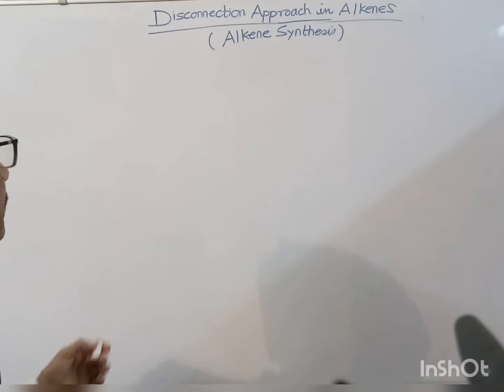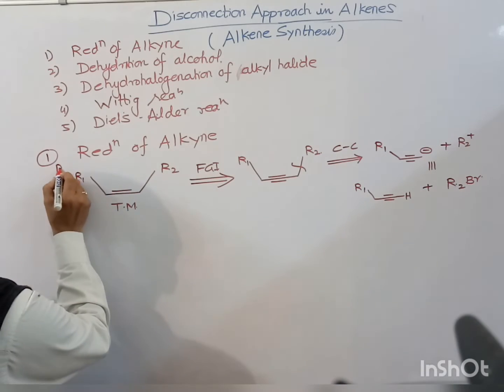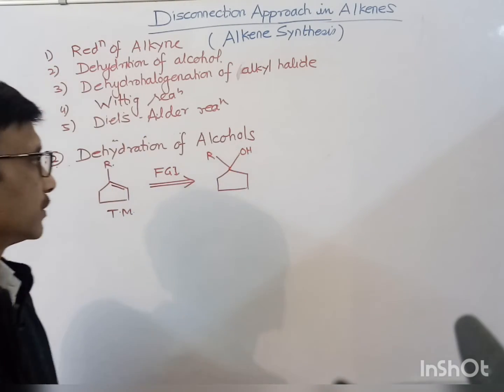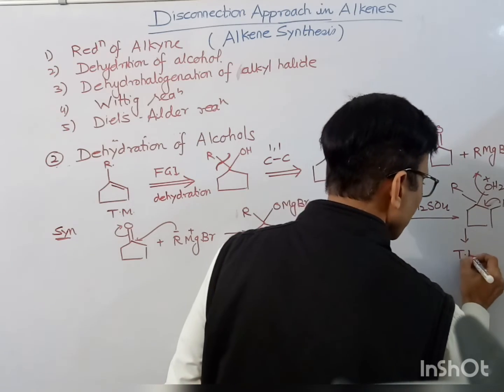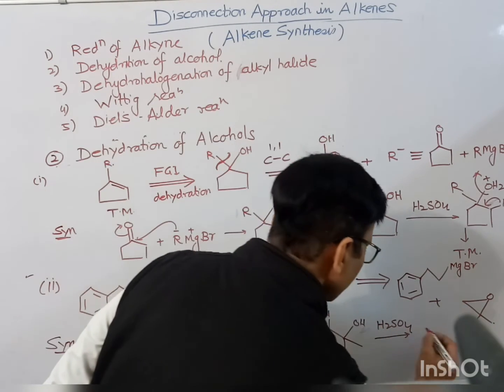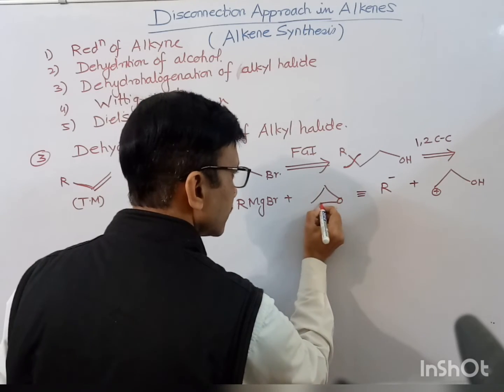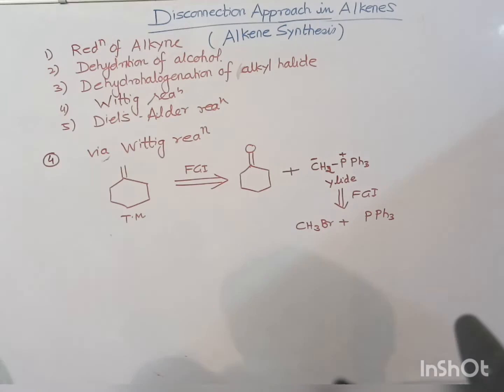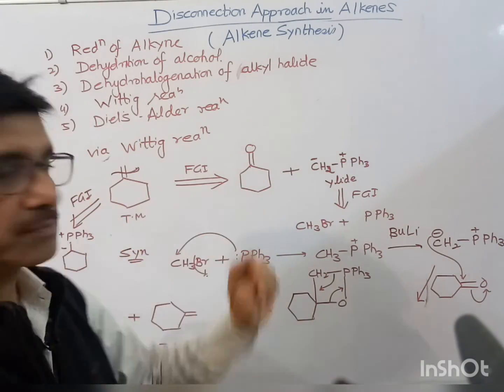Disconnection Approach(Retrosynthetic Analysis):L-10, Disconnection of alkenes(Synthesis of Alkenes)